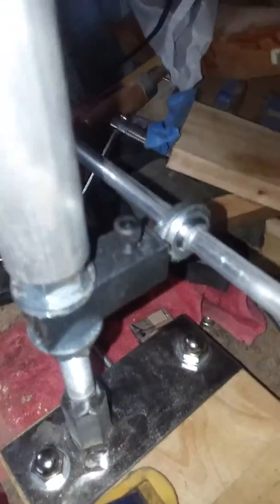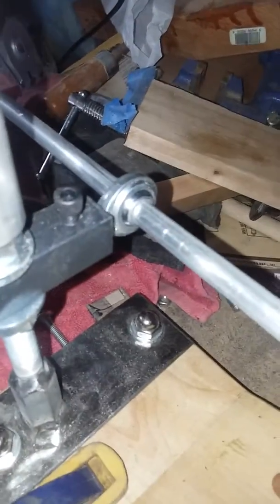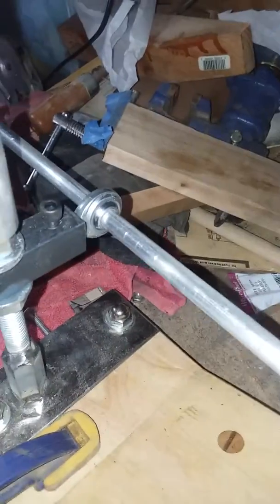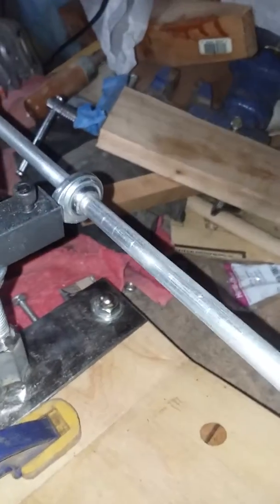Knife Honing Jig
My take on a popular form of honing jig, built of maple for the bed and some miscellaneous metal components.